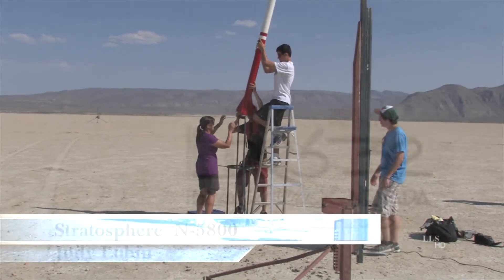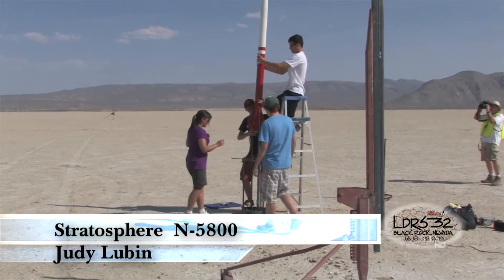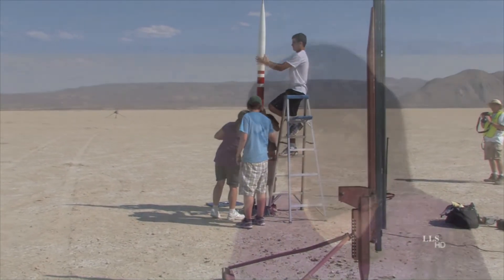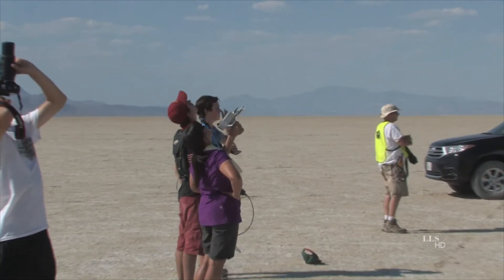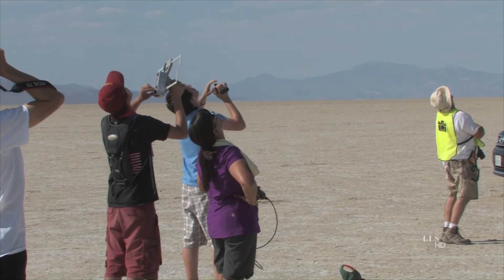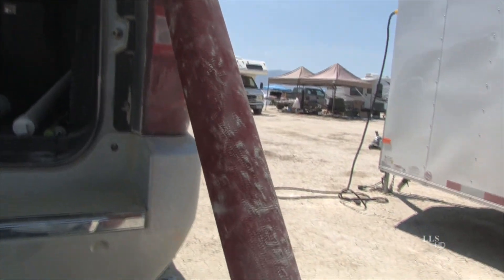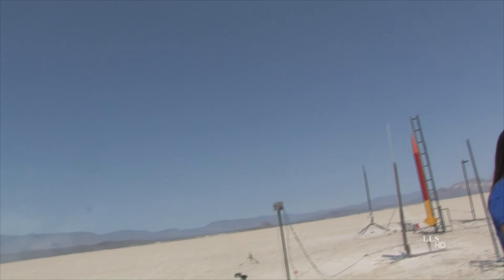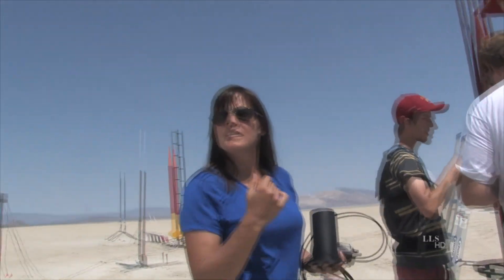ROCKETS Magazine LDRS 32 Judy Lubin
Judy Lubin's Stratosphere on an N-5800 at LDRS 32